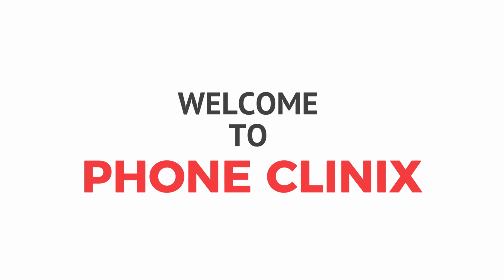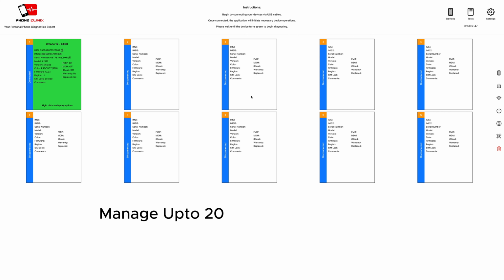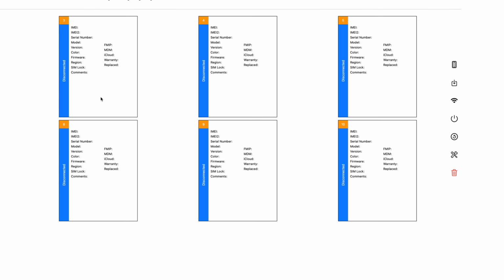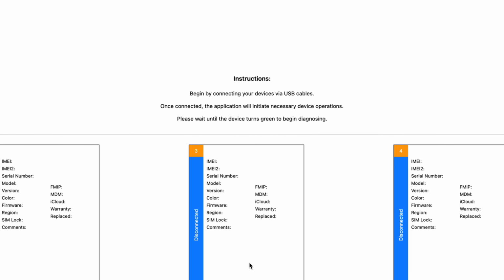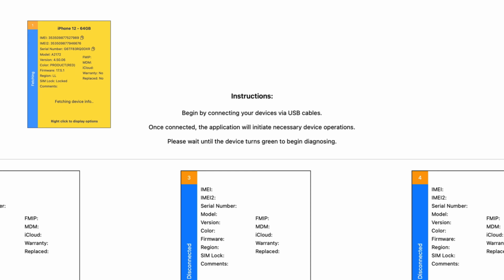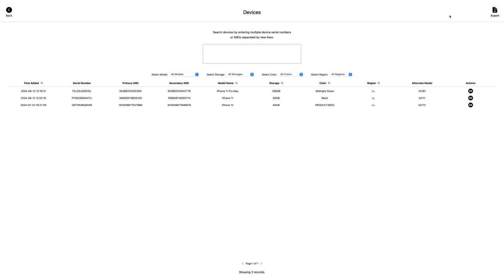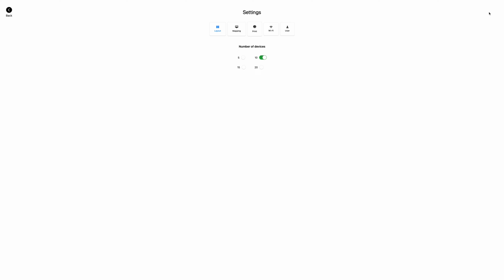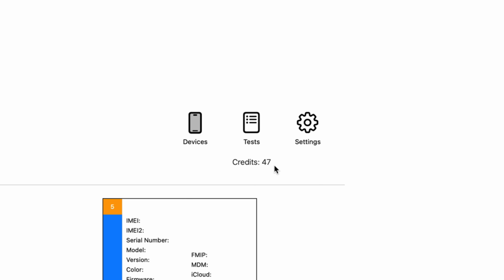Getting Started with Phone Clinix - Desktop App Overview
Welcome to Phone Clinix, your personal phone diagnostics expert! In this video, we provide an in-depth overview of the Phone Clinix desktop app and show you how to get started. Whether you're troubleshooting phone issues or conducting regular diagnostics, our app is designed to make the process simple and effective.